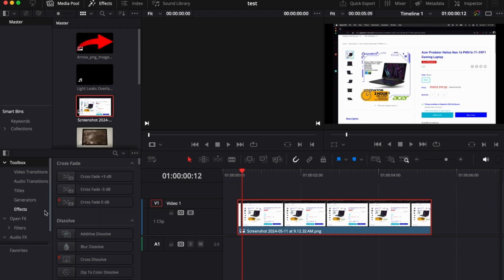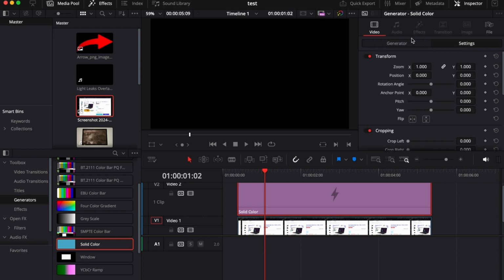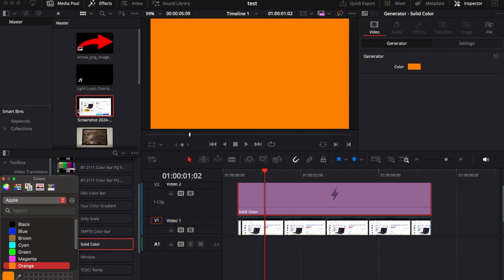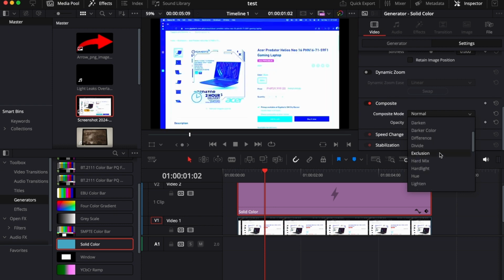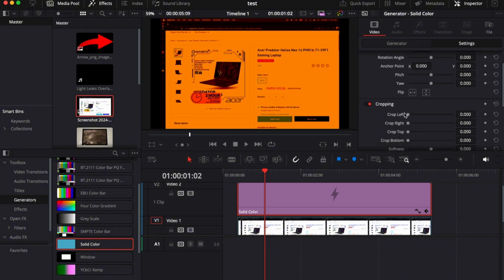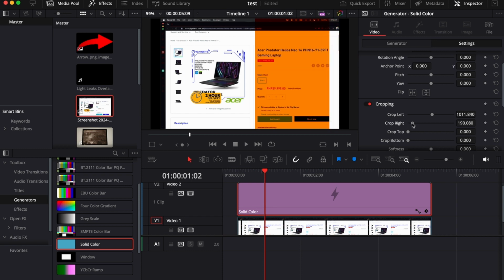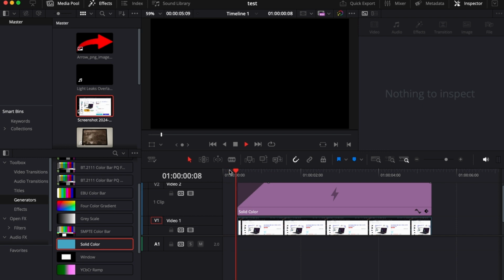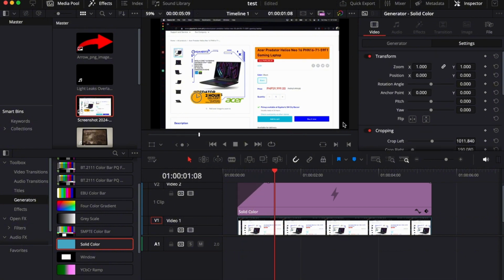How To Highlight Text In Davinci Resolve 18 | Davinci Resolve Tutorial (2025)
In this tutorial video, you will learn how to create a captivating text highlight effect in DaVinci Resolve 18. Whether you want to emphasize important information or add subtitles to your videos, this step-by-step guide will show you how to easily highlight text using the powerful features of DaVinci Resolve 18.